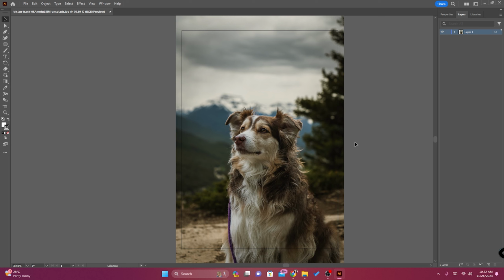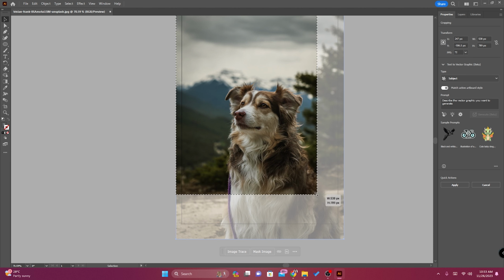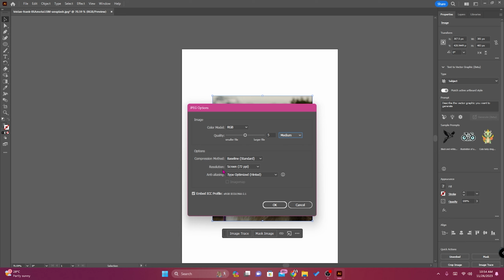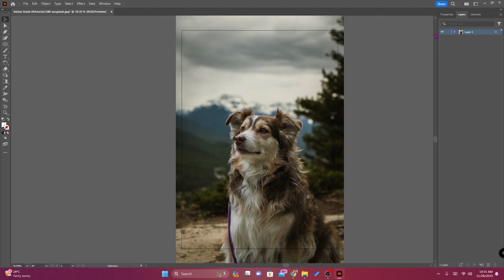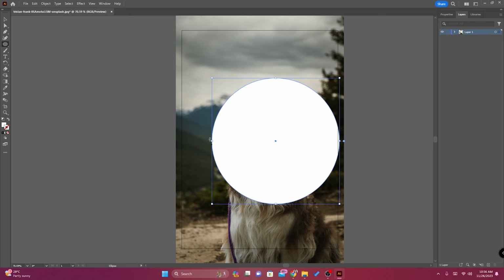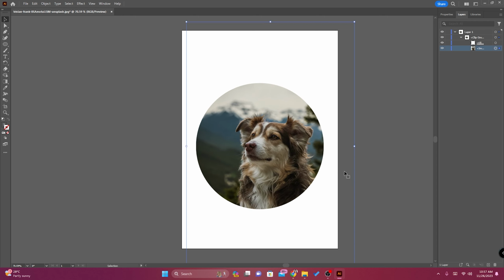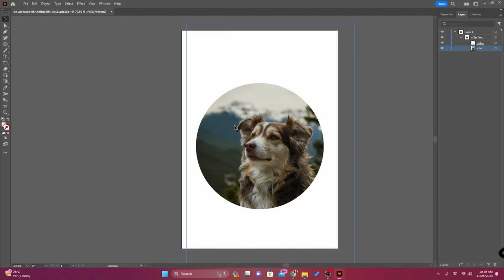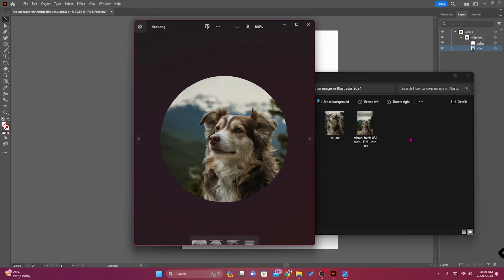How to crop an image in Adobe Illustrator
Application name: Adobe Illustrator 2024
Application version: v28

Song: Limujii - Sky Blue
Timestamp
0:19 Simple cropping of an image
2:55 Crop an image using a clipping mask